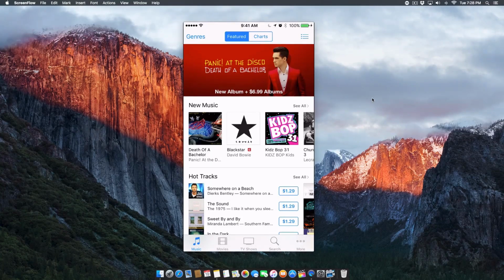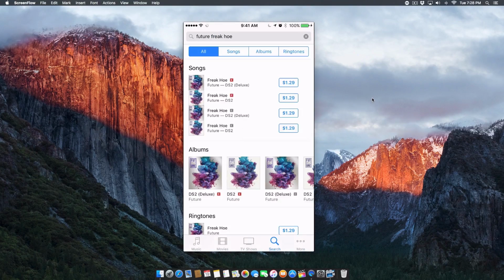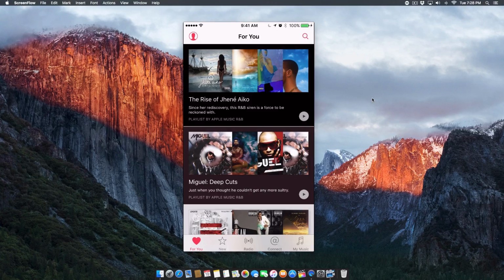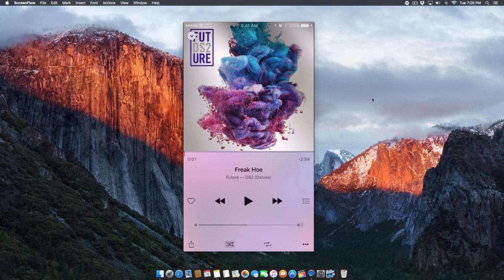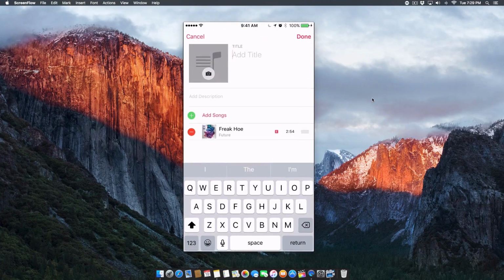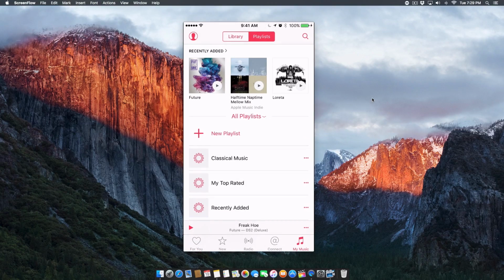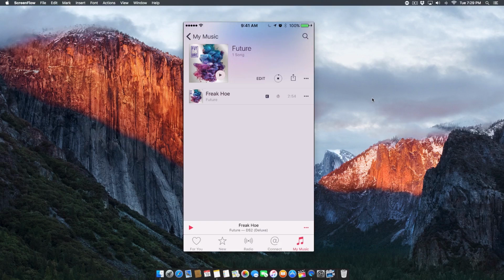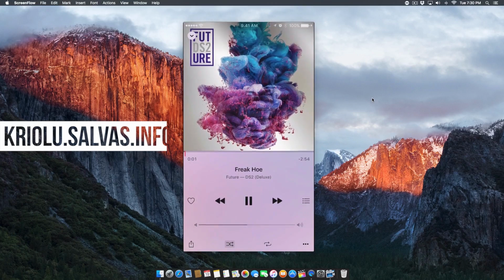HOW TO GET FREE MUSIC FROM ITUNES STORE 2016